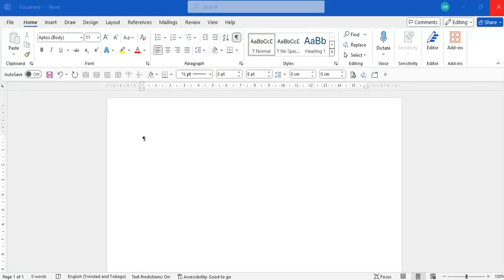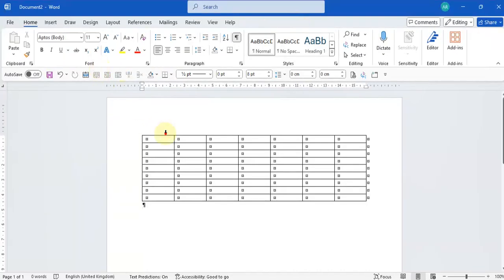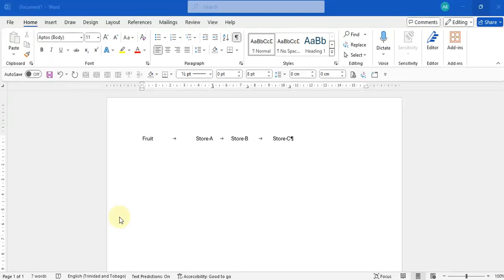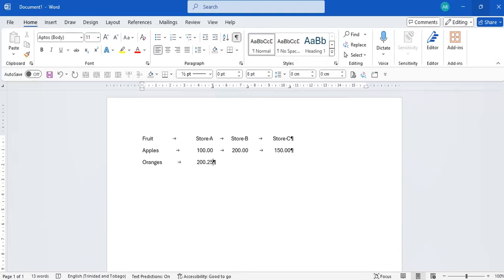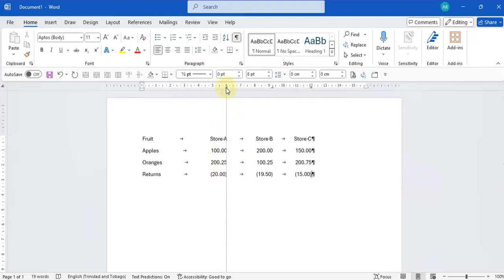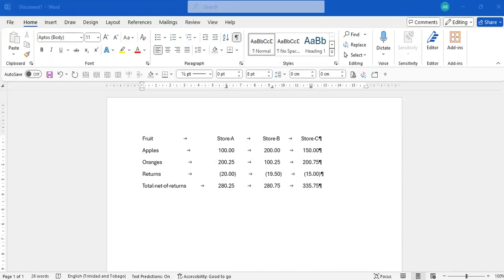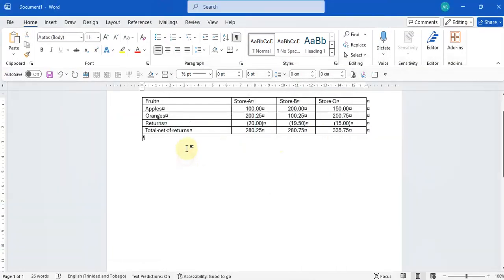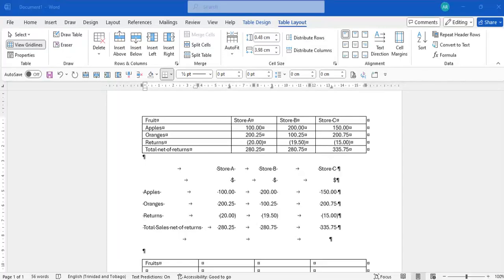Using Tabs in Word and Converting Text to Table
This video shows how to use tabs in word to create columnar format.
It also shows how to convert text to a table.

0:00 Introduction
0:19 Recommendation to use tables instead of tabs
1:05 Adding headers to columns
2:46 Entering data under headers
3:42 Moving and re-sizing columns
4:12 Using decimal tab stops to align numbers
5:47 Converting text to a table
6:43 Copying data only from Excel and using tabs to create column formats